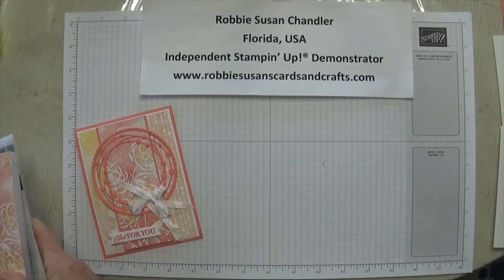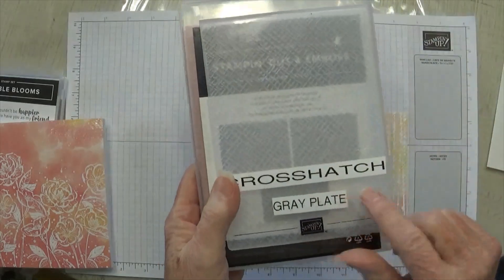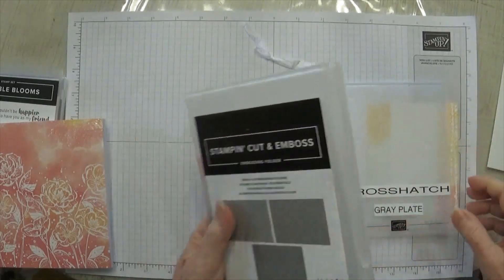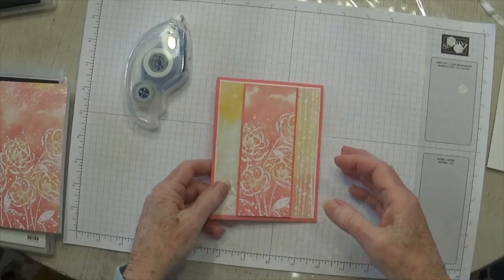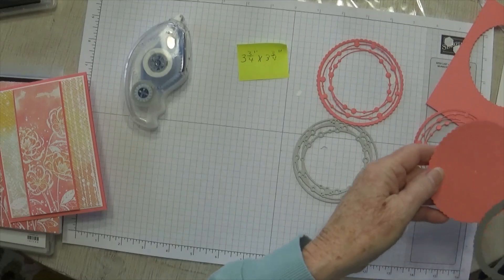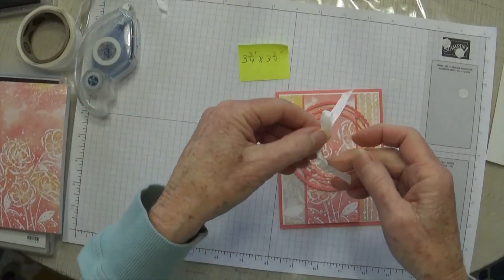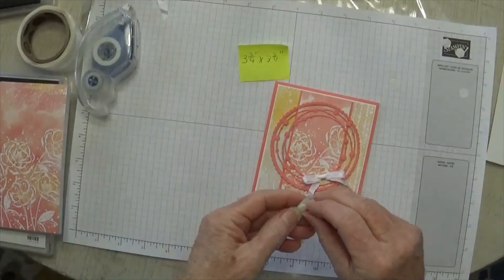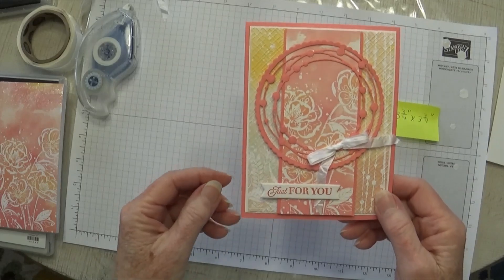Irresistible Blooms Dies and stamp set are used to make this Get Well card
This is a Get-Well, or any occasion card, using the online Exclusive Irresistible Blooms Suite.